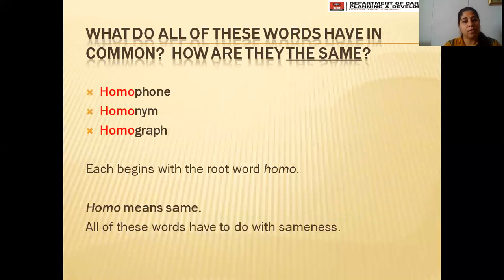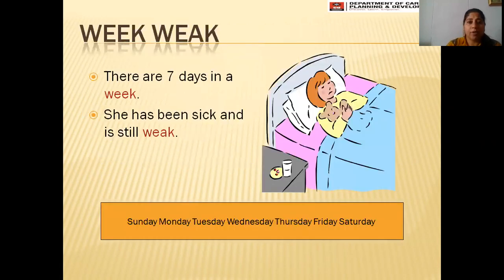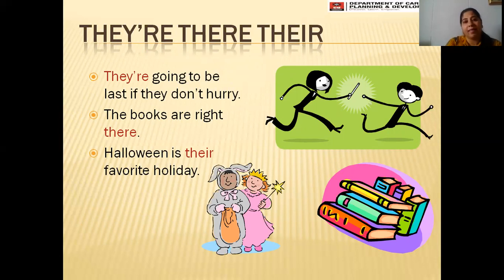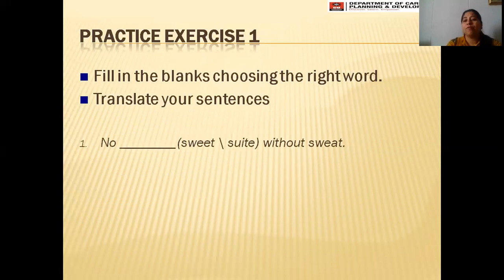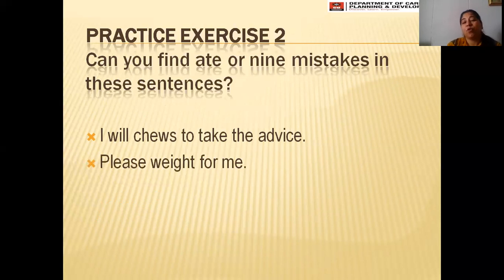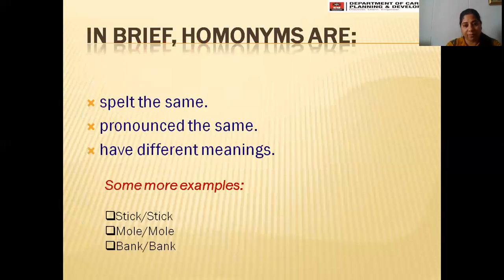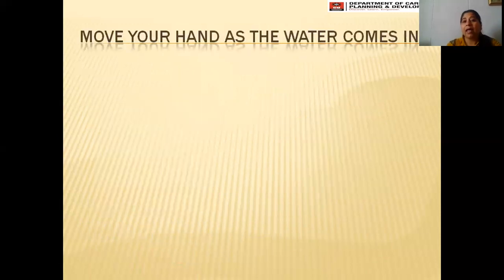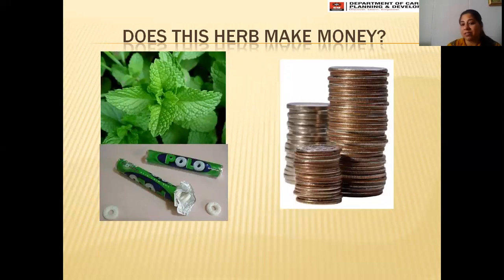Homophones and Homonyms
Homonyms and Homophones